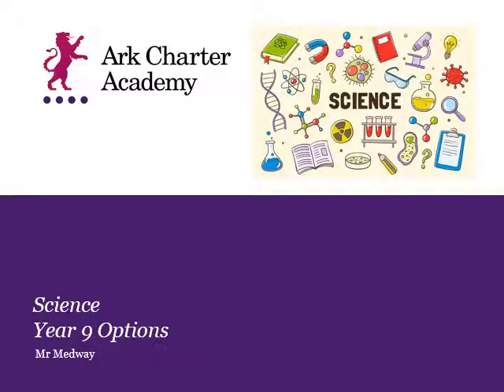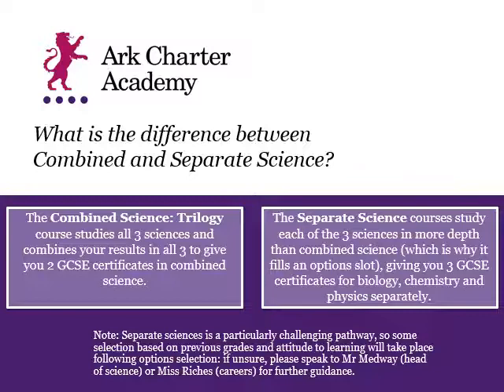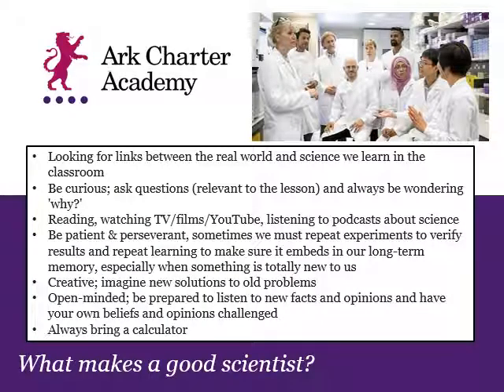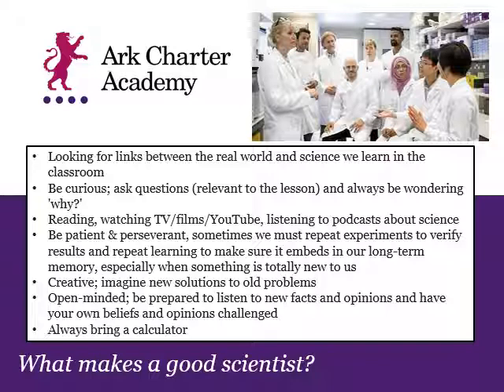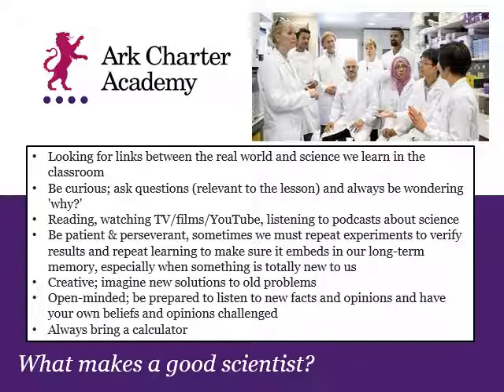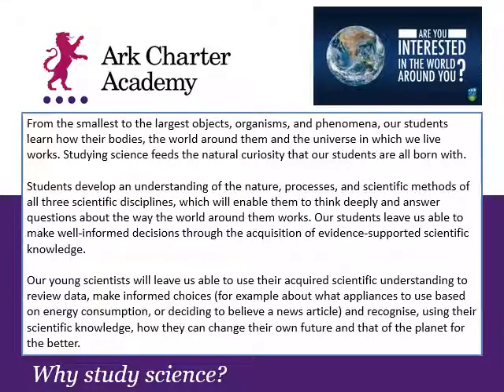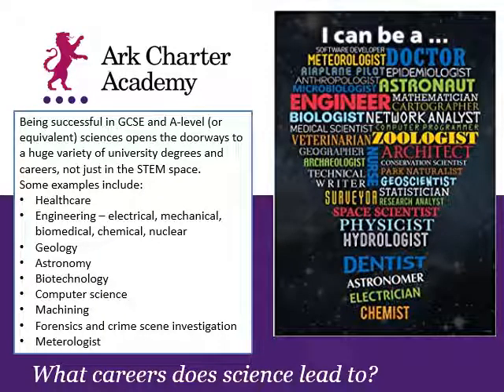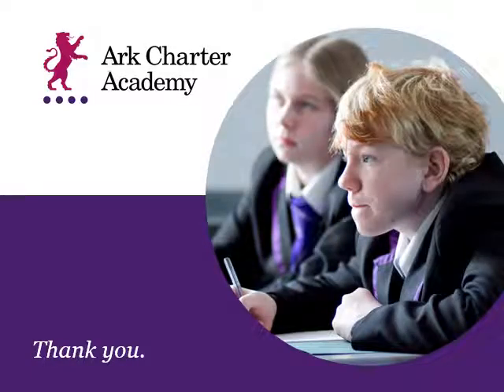Year 9 Options Evening presentation Science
Watch this video to learn about studying Science year 10. It will help you to decide if you would like to study separate sciences as one of your options subjects as well as give you information about the compulsory combined science course.